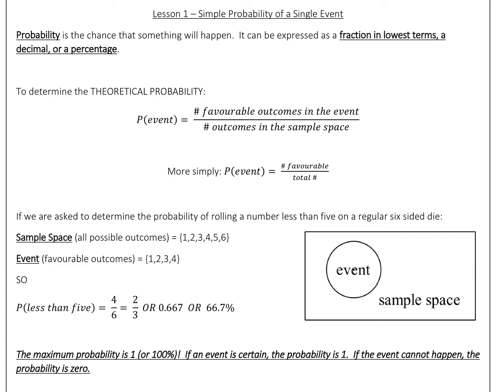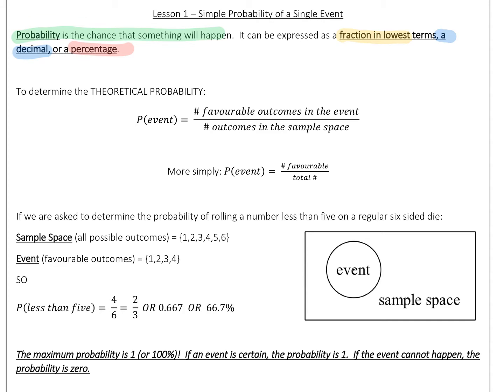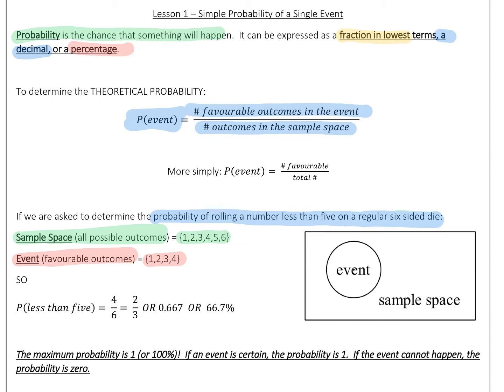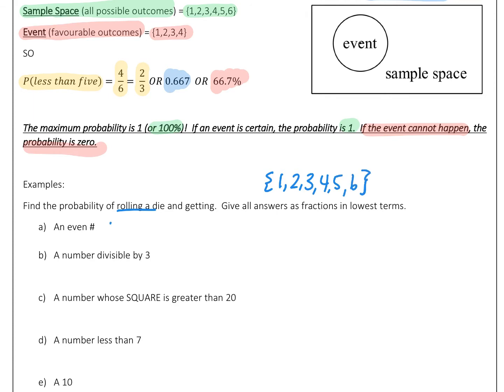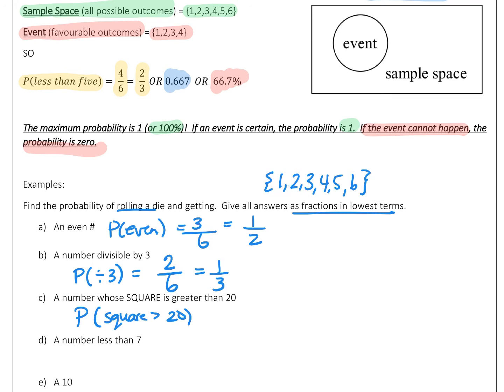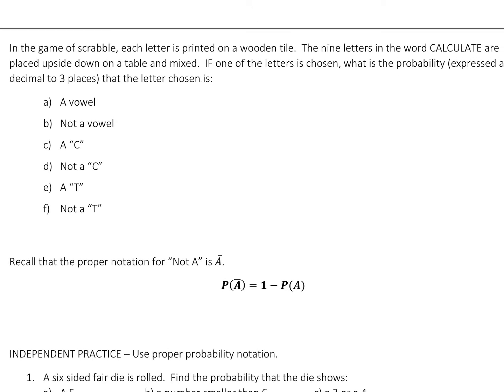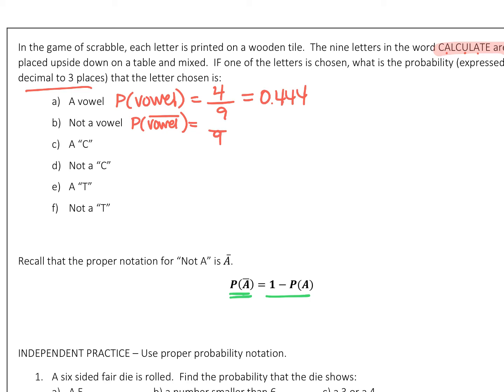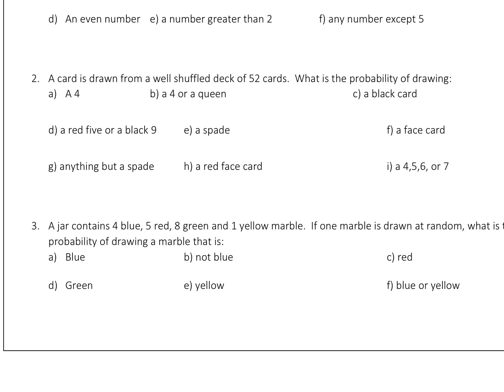30.04.01 - Simple probability single event 3.mp4